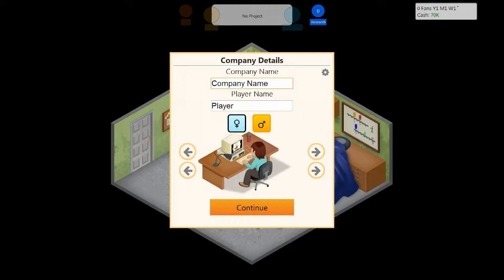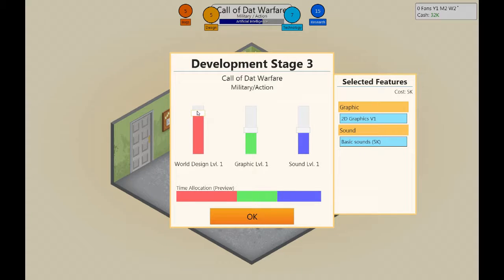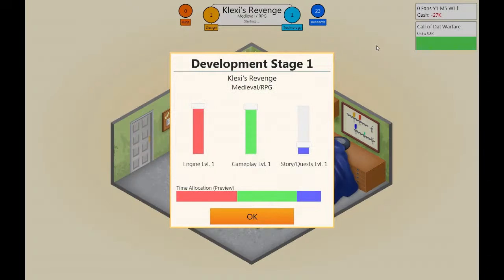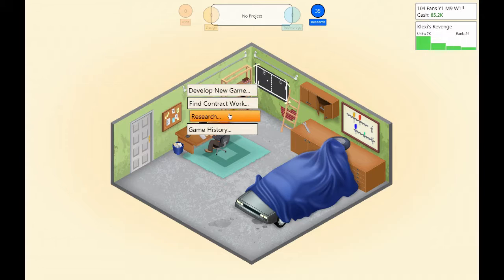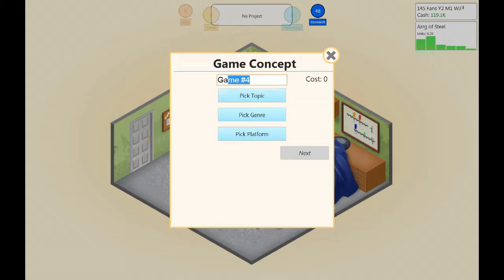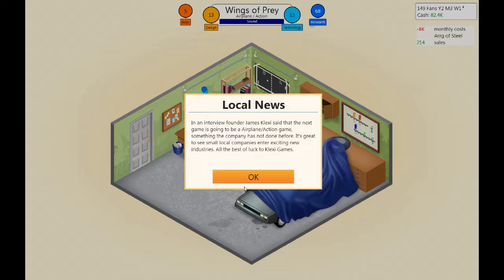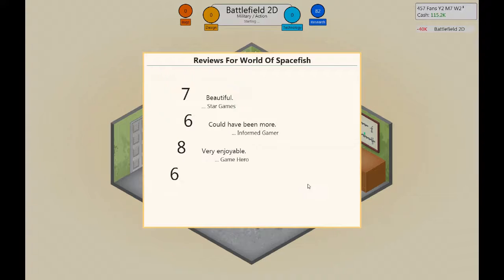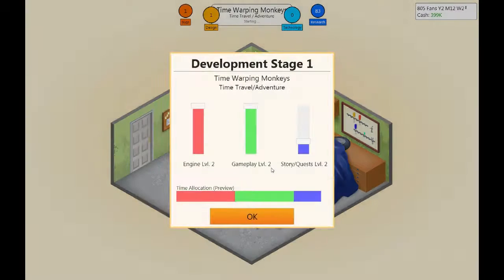Let's Play: Game Dev Tycoon HARDCORE! (HD!)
Rules:NO BANK LOANS

NO MARKETING

NO G3 EVENTS

Comment game ideas and rules